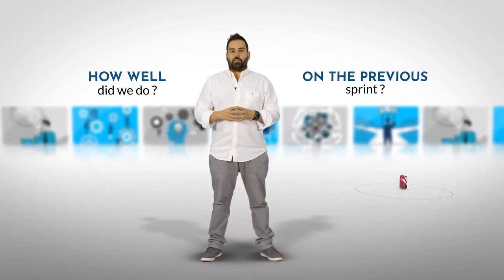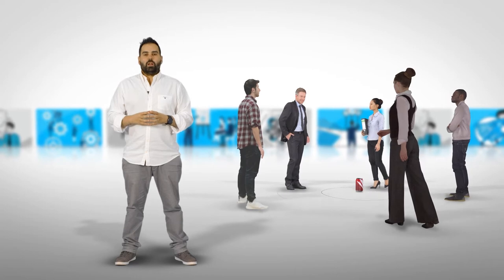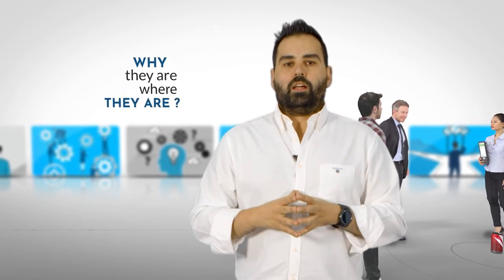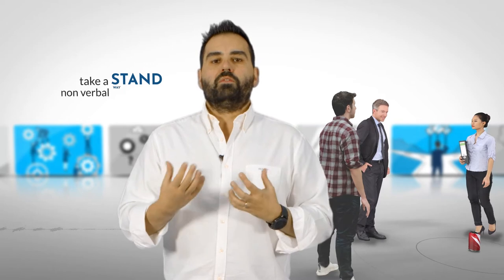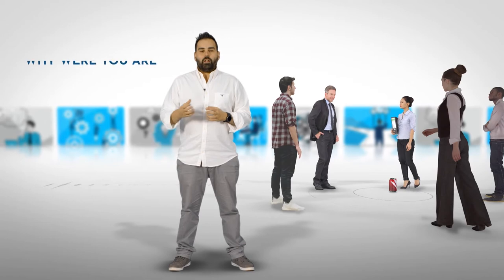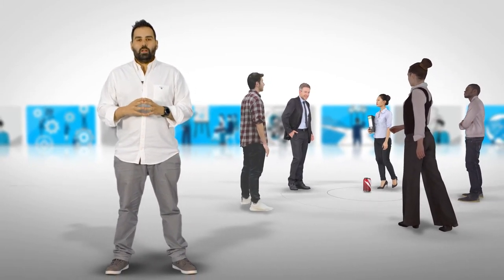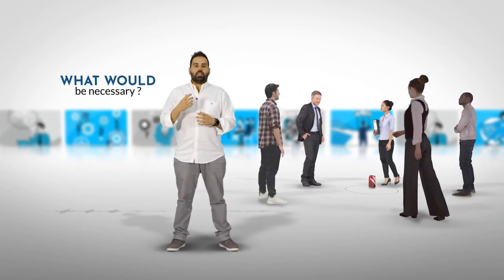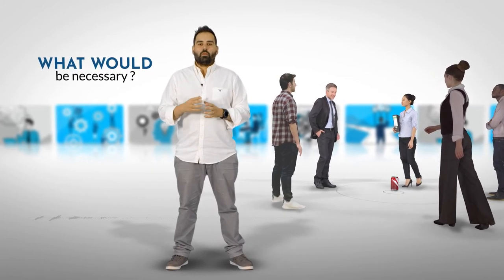Agile Retrospectives: The Constellation Exercise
In this video, I will explain how can you use The Constellation Retrospective Exercise as a tool for your retrospective.